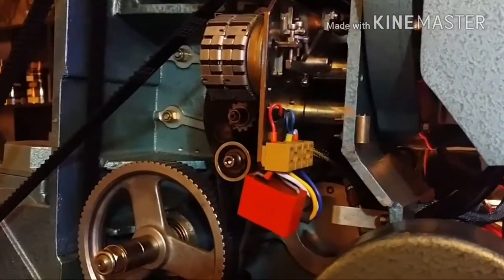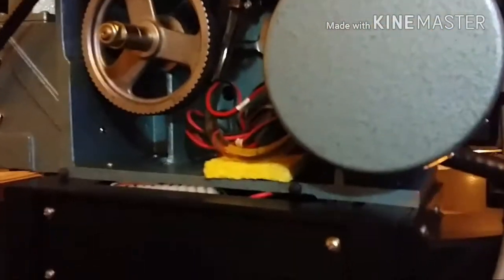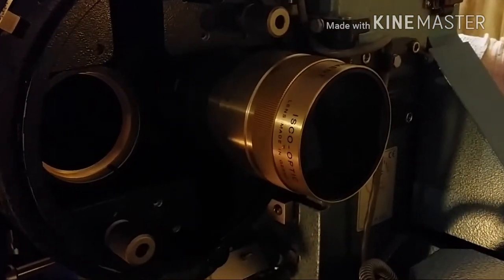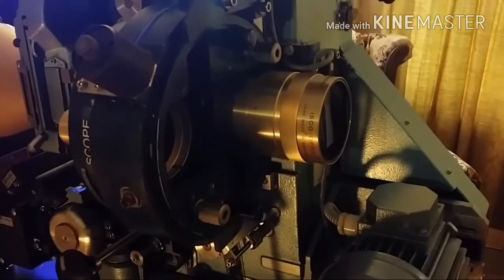Setting up a 35mm film projector to run at home - part 6 - Finished!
Mission accomplished! All systems are running. I encourage those who have access to this type of gear to also restore them to running order. FILM IS NOT DEAD. This project took about a year to do. I spent about 3 months waiting for things (lol) If you need help, I am able to create and ship items you might need for your project.